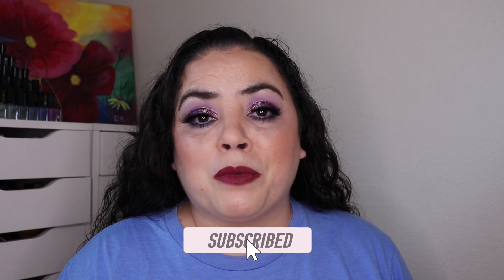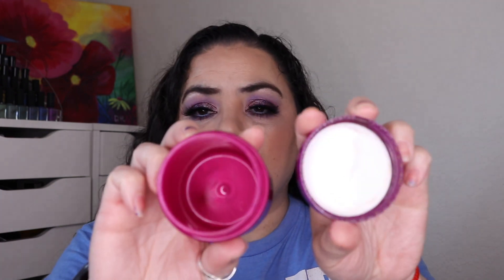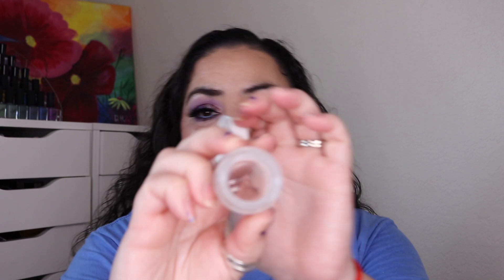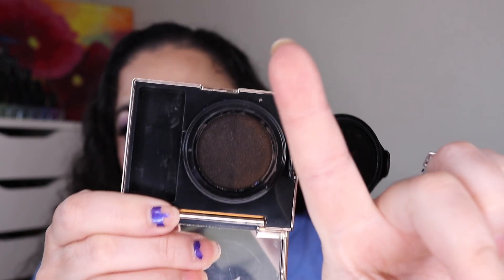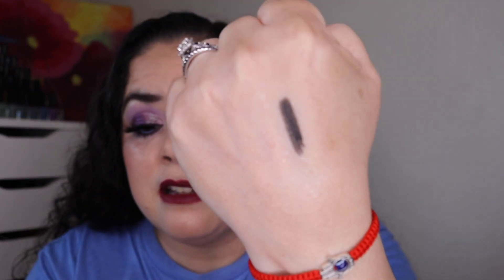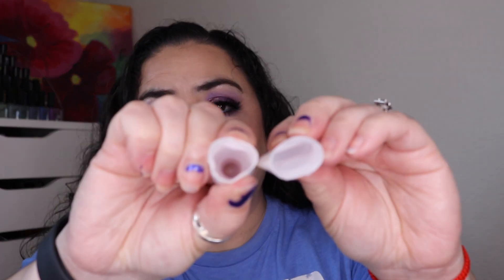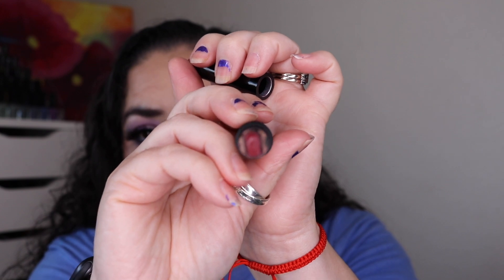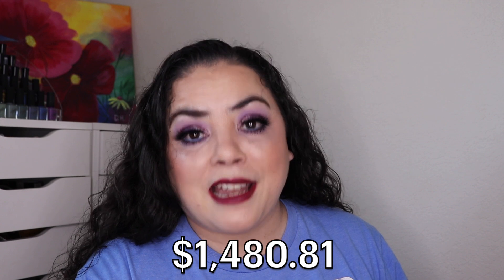Pan Our Way to $5k update | Over $450 worth of empties! | April 2022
For the year of 2022, I am trying to use up $5,000 worth of makeup, skincare, and haircare products.  It's a high number, but I really think I can do it.  There are several other people joining me on this journey that are all listed below.  If you would like to join along, please feel free to.  Simply leave me a comment letting me know you would like to join and I would be happy to add you to the list.

Collaborators joining me on trying to hit $5,000 worth of empties for the year of 2022

Skincare & Haircare items I used up this month ($264.89)
Farmacy Sweet Apple Clean Makeup Meltaway Cleansing Balm
Generation Clay Detoxifying Charcoal Clay Mask
GlamGlow BerryGlow Probiotic Recovery Mask
Olivia Care Bath Salts in Jasmine Gardenia
Biolage All-in-one Shampoo Scrub
Redken Acidic Bonding Concentrate Shampoo
Atelier Cologne Paris Cèdre Atlas Cologne Absolue
Atelier Cologne Paris Love Osmanthus Cologne Absolue
Farmacy Daily Greens Oil-free Gel Moisturizer
The Body Shop Shea Nourishing Body Butter

Makeup I used up this month ($207.53)
Iconic London Eyebrow Cushion in Medium
Too Faced Better Than Sex Waterproof Liquid Eyeliner in Deepest Black
TreStique Prime & Color Lip Glaze in English Rose
Jouer Essentials Lip Enhancer
IT Superhero Mascara
IT Cosmetics Bye Bye Pores Airbrush Finish Pressed Powder

Total for March $472.42

Running total for January through March
$1,480.81

~Dannie